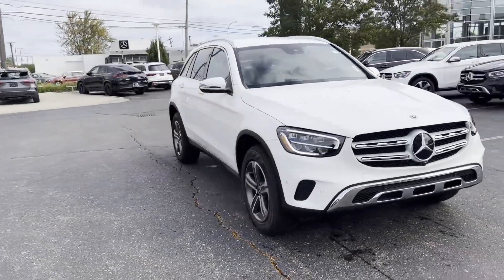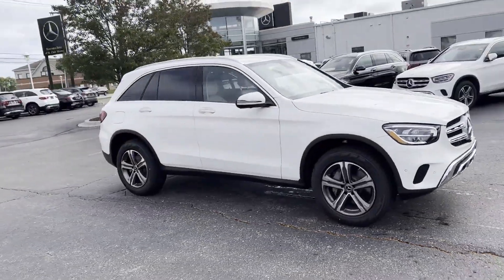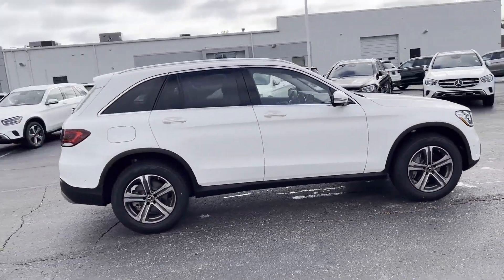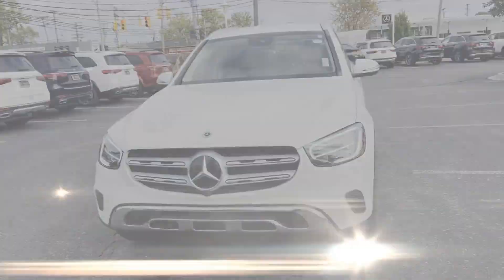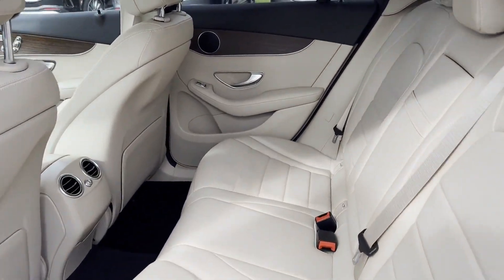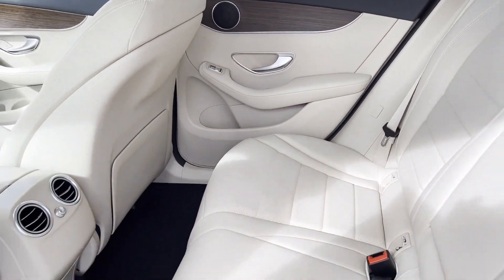New 2022 Mercedes-Benz GLC GLC 300 St. Clair Shores, Detroit, Warren, Southfield, Sterling Heights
Mercedes-Benz of St. Clair Shores is located at 20200 E 9 Mile Rd, St Clair Shores, MI 48080. We are your top choice when it comes to new and used Mercedes-Benz vehicles in St. Clair Shores, Detroit, Warren, Southfield, Sterling Heights, Michigan.

2022 Mercedes-Benz GLC GLC 300 W1N0G8EB3NV385044 Video

With our large new Mercedes-Benz inventory, we have the perfect new car, truck or SUV to fit your needs.

With our large pre-owned inventory, we have the perfect car, truck or SUV to fit your needs.

To schedule a test drive in this 2022 Mercedes-Benz GLC GLC 300, call us at or stop by our showroom located at 20200 E 9 Mile Rd, St Clair Shores, MI 48080

This 2022 Mercedes-Benz GLC GLC 300 W1N0G8EB3NV385044 is full of phenomenal features such as:

Thank you considering Mercedes-Benz of St. Clair Shores as your premier Michigan Mercedes-Benz dealer. We look forward to helping you with all your new car needs!